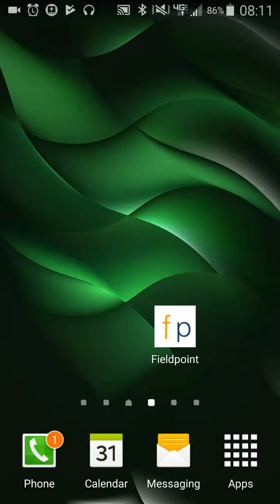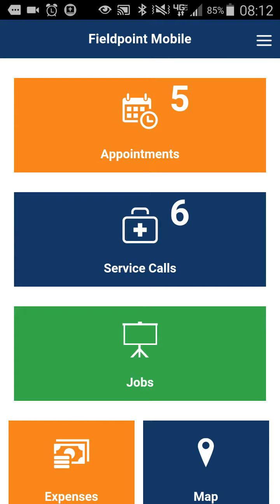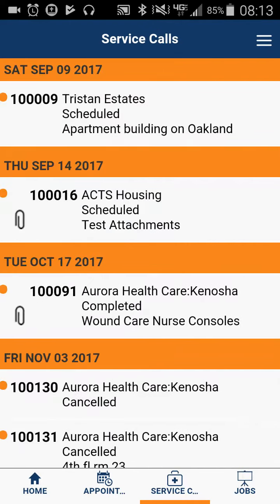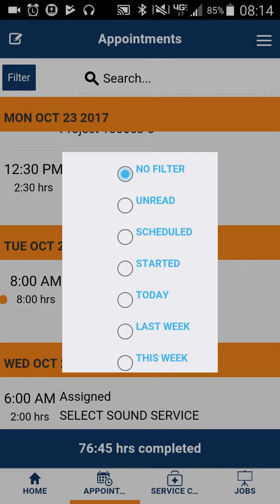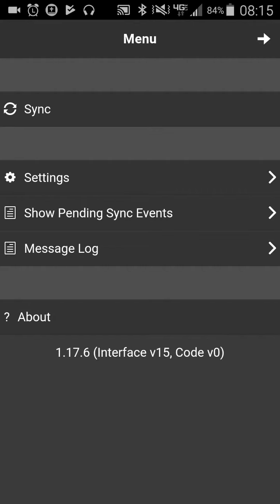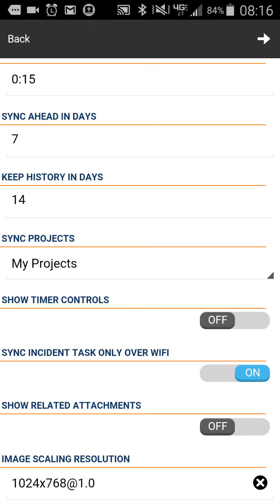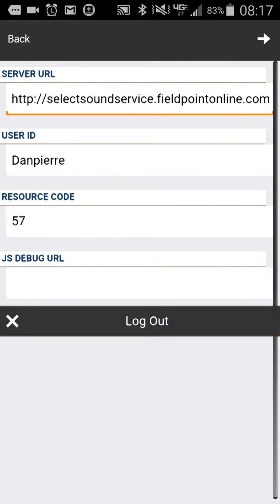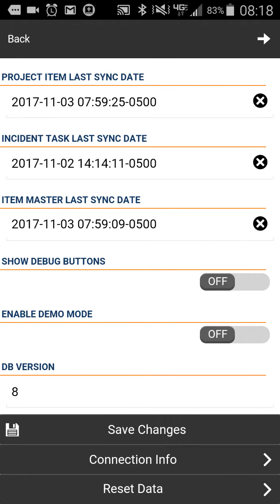Mobile, Intro to Fieldpoint Mobile